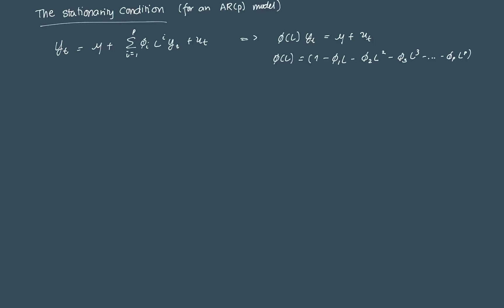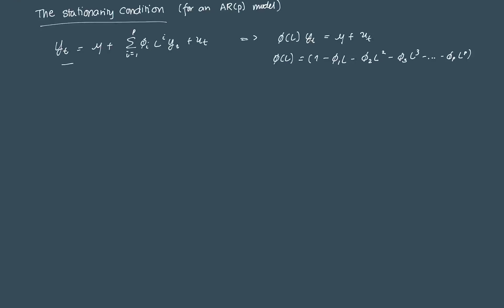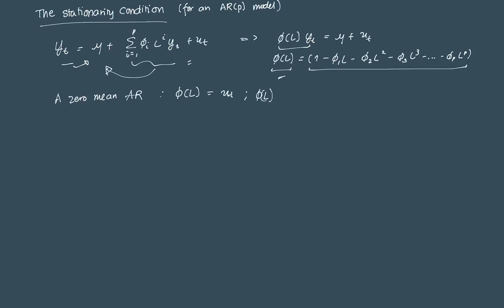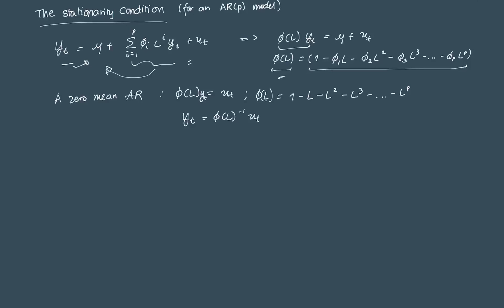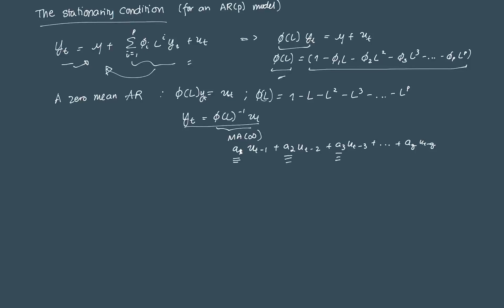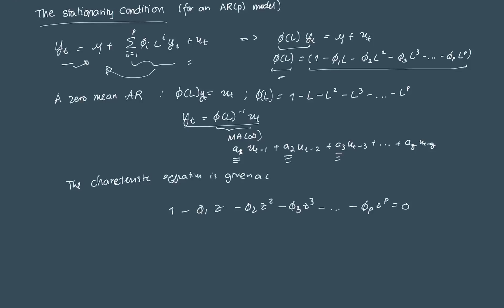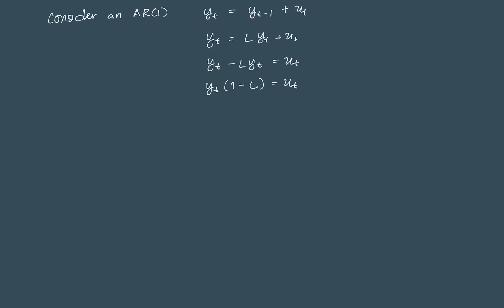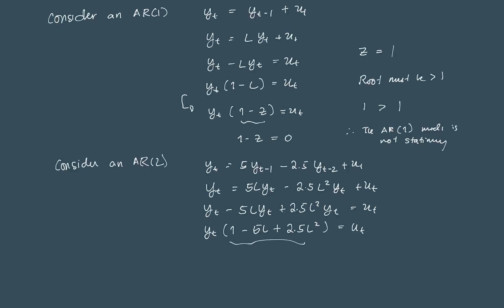The Stationarity Condition and the Characteristic Equation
This video details the stationarity condition for an AR model using the roots of the characteristic equation